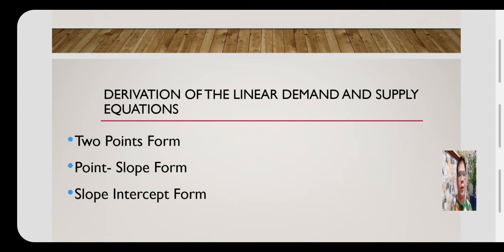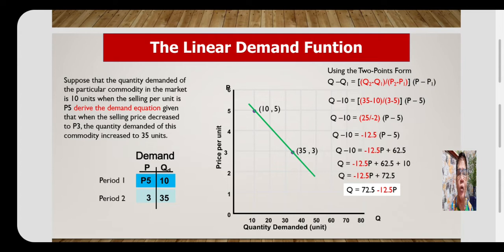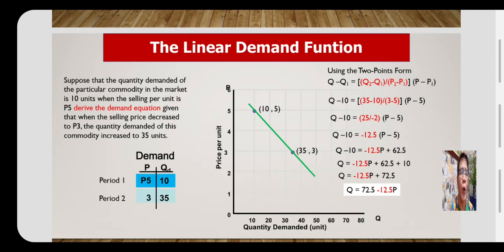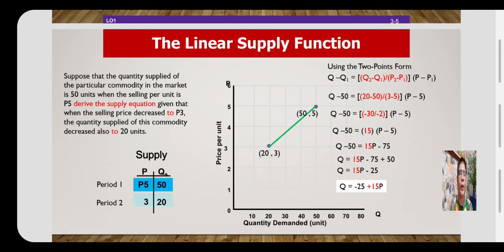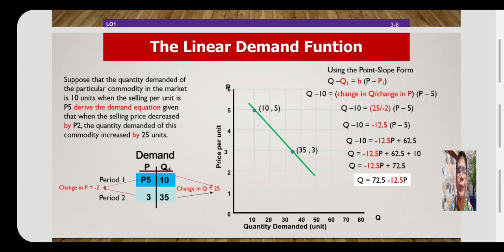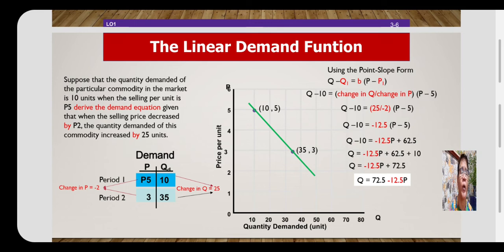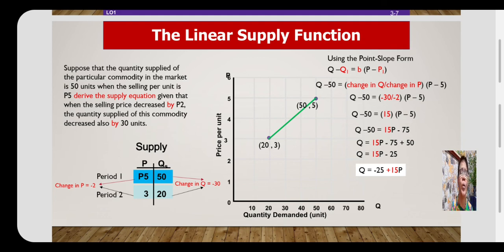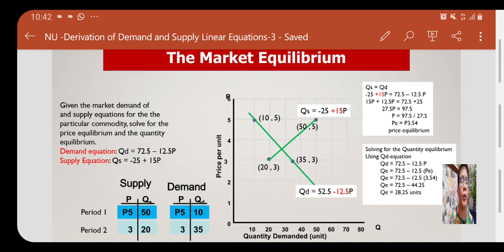Derivation of Linear Demand and Supply Equation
Linear demand ans supply function by transforming two points form into the slope intercept form of tye linear equation.